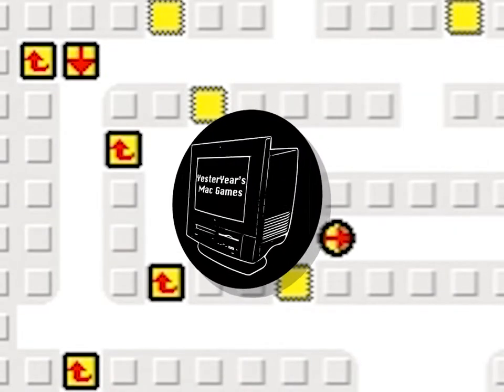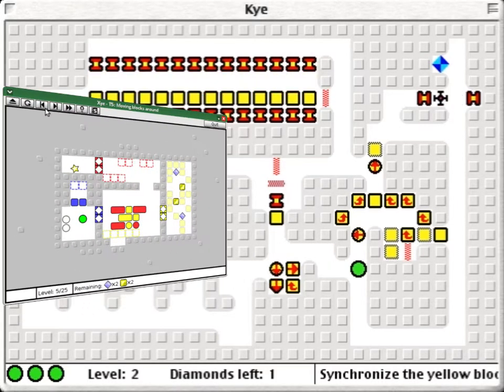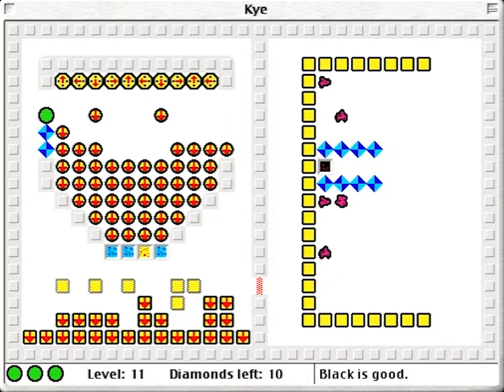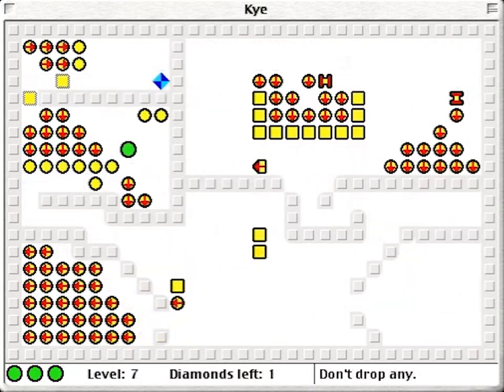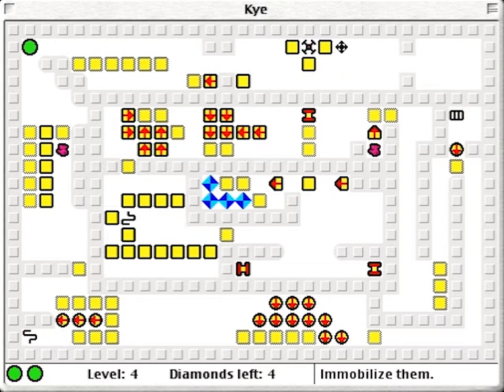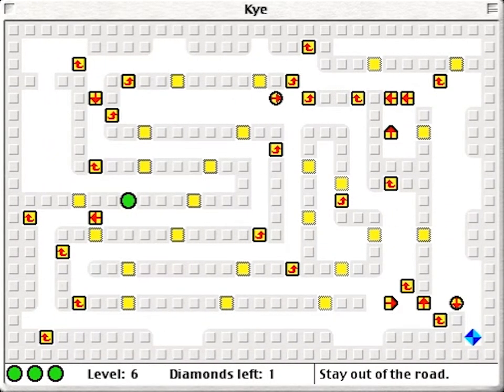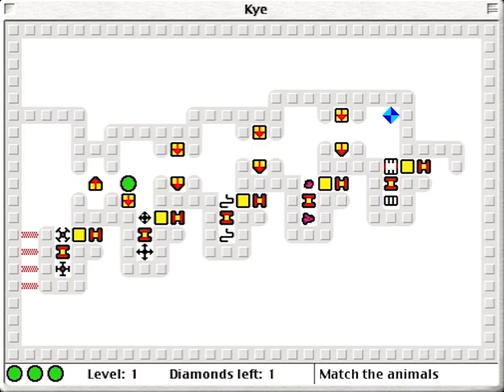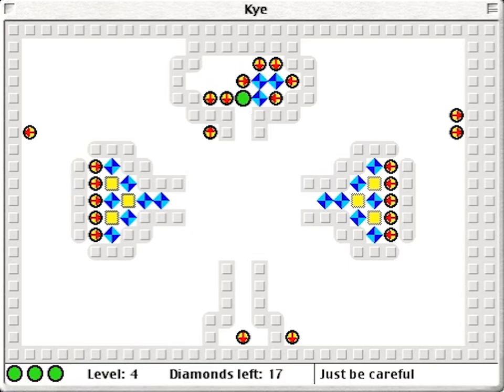Kye - The Diamond Collecting Puzzle Game for Mac & Windows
An in-depth look into the classic Windows and Mac puzzle game from 1992. Guide your Kye through the various puzzles collecting diamons, avoiding monsters, and trying not to get stuck.

Featuring a range of standard levels, and the ability to make and share others with the level editor, Kye offered a lot of fun and is definately a hidden gem of retro computer gaming.